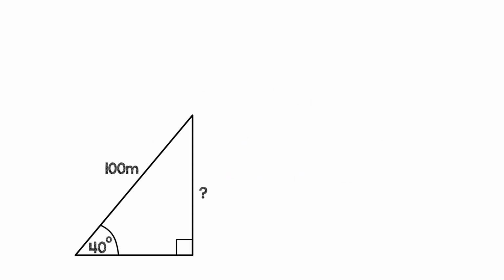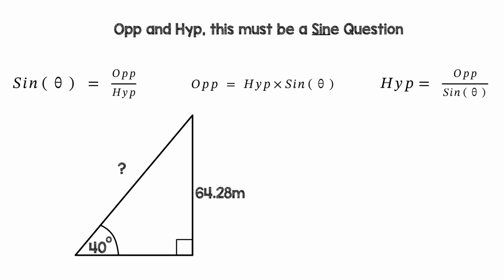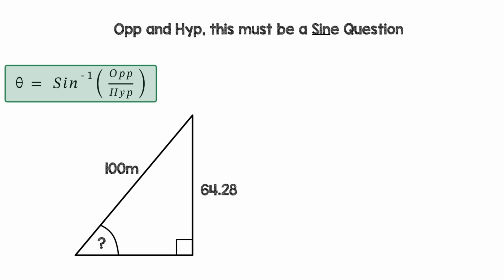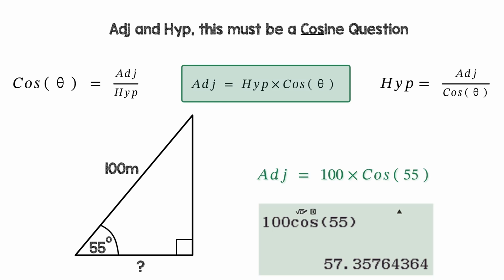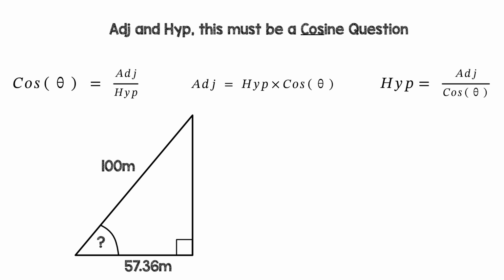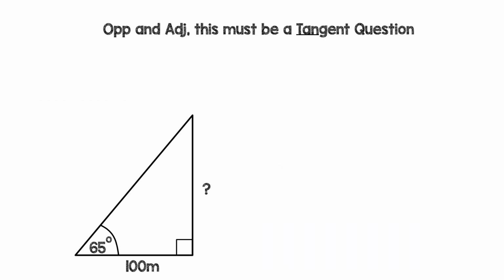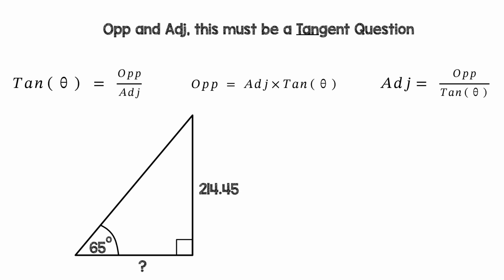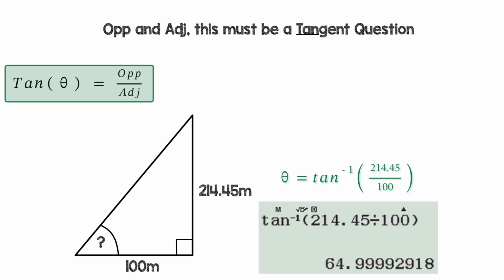BASIC TRIGONOMETRY - all possible types of question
00:00 Title
00:10 Sine - finding the Opposite side
00:52 Sine - finding the Hypotenuse
01:28 Inverse Sin (SHIFT Sin) finding the Angle
02:06 Cosine - finding the Adjacent side
02:45 Cosine - finding the Hypotenuse
03:19 Inverse Cos (SHIFT Cos) finding the Angle
03:55 Tangent - finding the Opposite side
04:35 Tangent - finding the Adjacent side
05:02 Inverse Tan (SHIFT Tan) finding the Angle

For basic Trigonometry (Finding side lengths with Sin, Cos, Tan and finding angles with ASin, ACos and ATan) this video goes through all the types of questions.